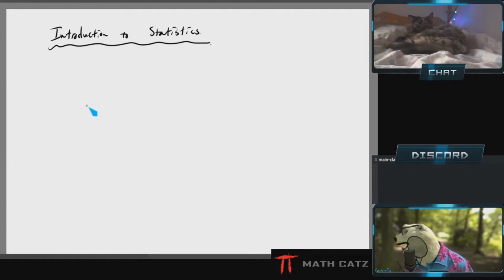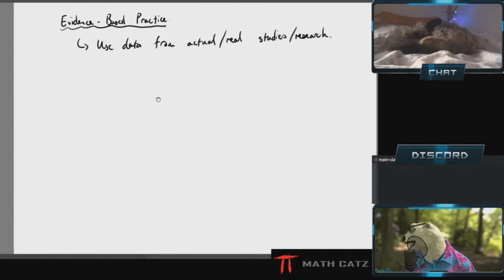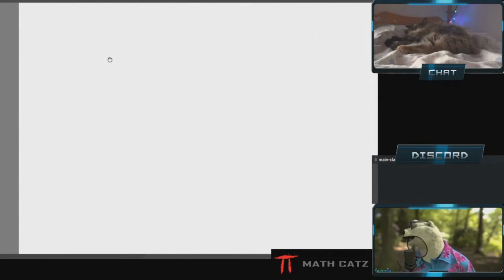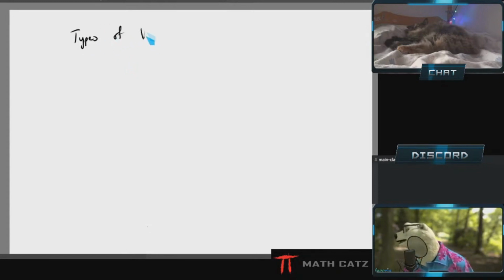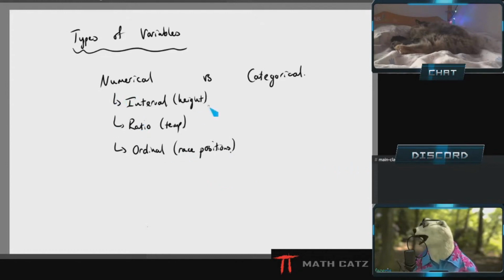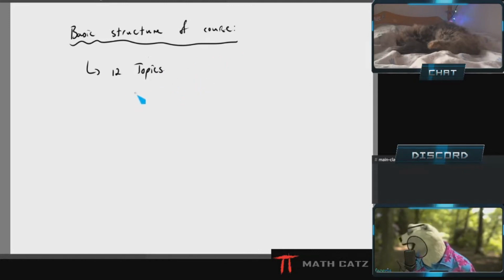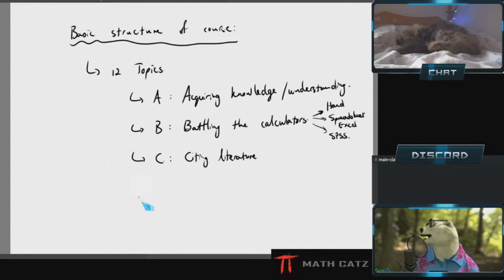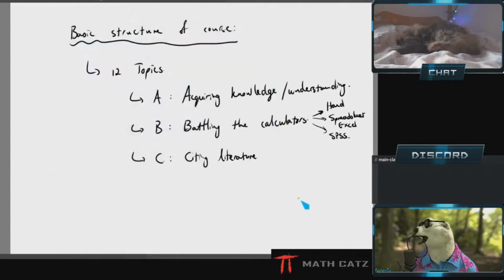0 Introduction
In this video we give an overview for the course PSYC 207, an introduction to statistical inference.